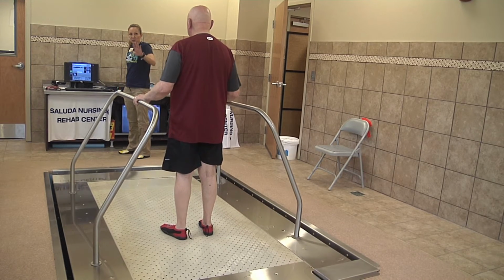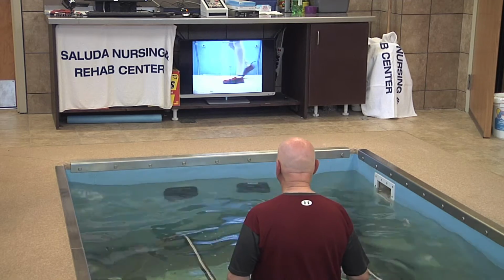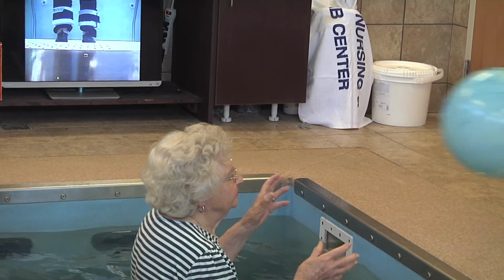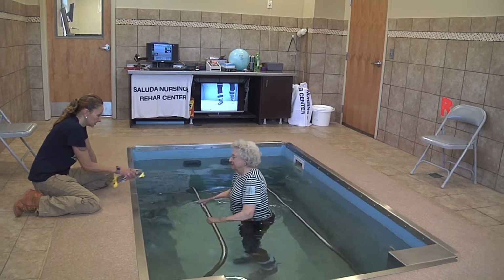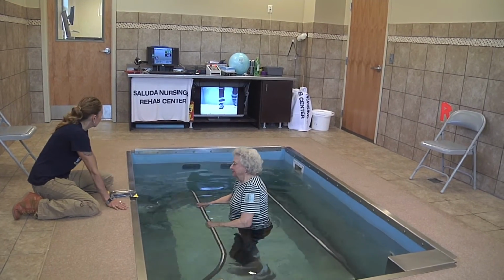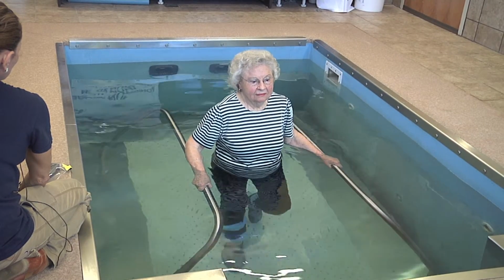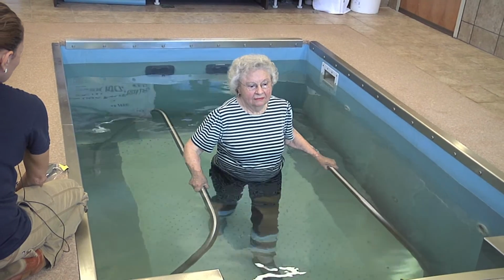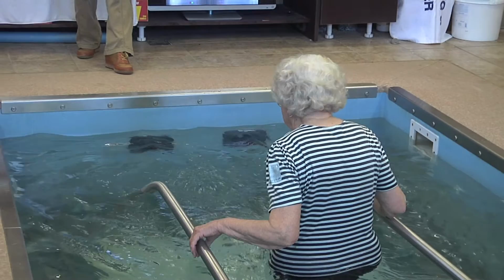Saluda Nursing Center - Why Water is Working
Bob Bowles, Administrator and Diana Perez, DPT at Saluda Nursing Center in North Carolina explain why they chose aquatic therapy for their facility and why it is so effective using the HydroWorx 1200 Series.